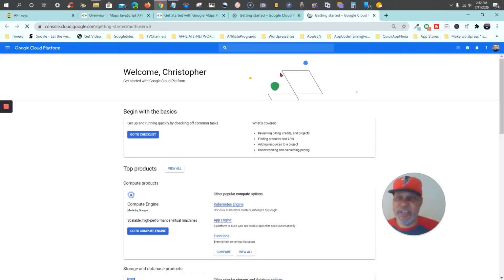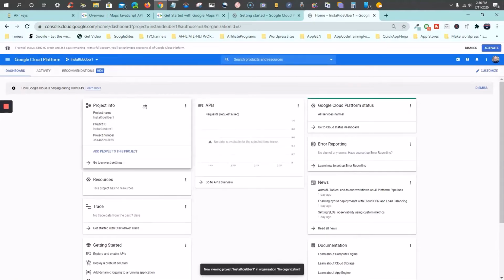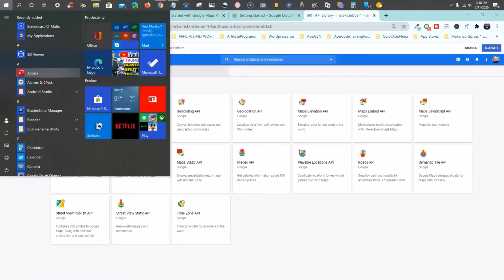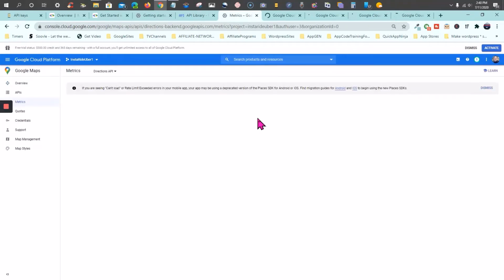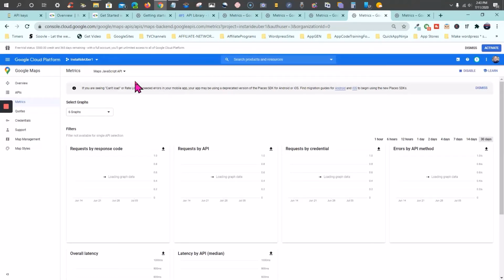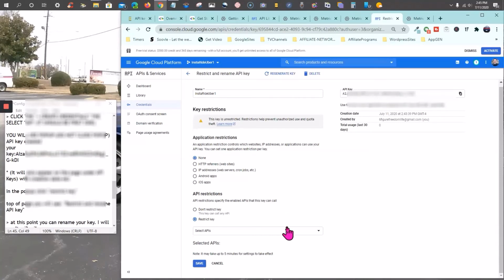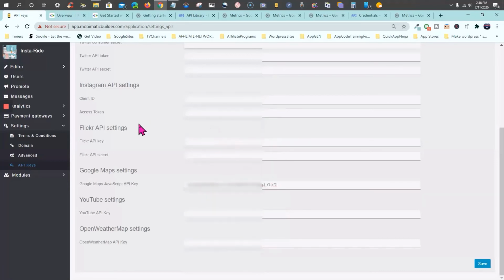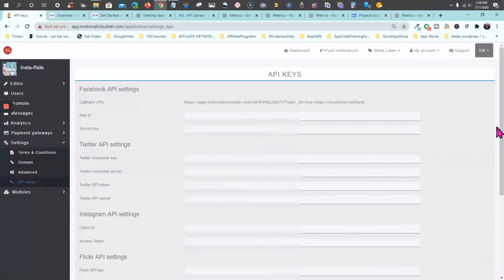𝐇𝐨𝐰 𝐓𝐨 𝐌𝐚𝐤𝐞 𝐀 𝐔𝐛𝐞𝐫 𝐀𝐩𝐩 𝐏𝐭.𝟐.𝟏 - 𝐆𝐞𝐭 𝐆𝐨𝐨𝐠𝐥𝐞 𝐌𝐚𝐩𝐬 𝐀𝐏𝐈 𝐊𝐞𝐲𝐬 - 𝐂𝐔𝐑𝐑𝐄𝐍𝐓 𝐔𝐒𝐄𝐑 𝐒𝐄𝐓𝐔𝐏 - 𝐌𝐨𝐛𝐢𝐦𝐚𝐭𝐢𝐜 𝐀𝐩𝐩 𝐂𝐨𝐮𝐫𝐬𝐞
How To Make A Uber App Pt.2.1 - Get Google Maps API Keys - CURRENT USER SETUP - Mobimatic App Course.Get Mobimatic App Building Software

In this video I show how to get your Google cloud API Map key as a current user.

Video Chapters:
0:01 Review of last video new users
0:30 How to know if you are a current user (you may have an account and don't know it)

2:36 LET'S GET STARTED SETTING UP API FOR CURRENT USERS
4:08  SETUP New Project
8:15 Enable Map APIs
14:07 Create your API Key (Credentials)
16:06 Restrict Keys/Name key
22:05 Your Done!

In This Training/Class You Will Learn:
✅ How to get your Google Cloud (Maps) API Key as a current user
✅ 5 API restrictions

* Before you begin: Before you start using the Maps JavaScript API, you need a project with a billing account and the Maps JavaScript API enabled. To learn more, see Get Started with Google Maps Platform.

 you are going to either be a new user or current user. scroll down to "Quick Start" and start at 1. Create a billing account

* **you can scroll down to watch video "How to create and attach a billing account to a Google Cloud Platform project"

 click get started you will be taken to "Enable billing for project “My First Project” POPUP.

click "create billing account" Click "accept terms" and enter billing info. You have a $300 credit but you will have to enter billing details anyway. You won't be charged until you use $300 credit up.

➡️Select new project or create one.
➡️Click hamburger and go to API & SERVICES ➡️ LIBRARY
➡️YOU WILL SEE MAPS VIEW 17

 CLICK and you will have 5 to enable:

5 to enable are:

directions api
geocoding api
maps javascript api
geo location api
places api

➡️go back to get started page:
4. Get, add, and restrict an API key

➡️click hamburburger (top left)
API & SERVICES ➡️ CREDENTIALS
 CLICK THE "+ CREATE CREDENTIALS" THE SELECT "API" (IT SHOULD BE FIRST ONE)

YOU WILL SEE POPUP:(DO NOT CLOSE POPUP)
➡️API key created
your key:AIzaSyDNlJMPmLxC15ZvreRN43GZm0k 98567

* (It will also appear on the page under API Keys) with creation date etc

➡️In the popup click "restrict key"
➡️top of page you will see: "Restrict and rename API key"
➡️at this point you can rename your key. I will use "taxi2api"
➡️go down to "API restrictions" and select restrict key

click the arrow down button and check the 5 restricted map API s you enabled earlier:

Selected APIs
Places API
Maps JavaScript API
Geolocation API
Geocoding API
Directions API

 then click save and ou API Key will show under API Keys with a green check
⏩TAKE ACTION TASKS (Homework):
1. Get your API key
2. Make a App folder containing Information

✅PLAYLISTS OF APP COURSES:
🥇Mobimatic App Course:

Life Changing MP3 Downloads:
Music Motivation:
Eric Thomas-Blueprint 4 Success:

AudioBooks:
🥇My #1 Motivation For Getting Rich:
Wallace D. Wattles,Science of Getting Rich: